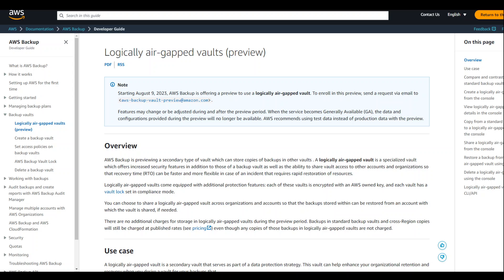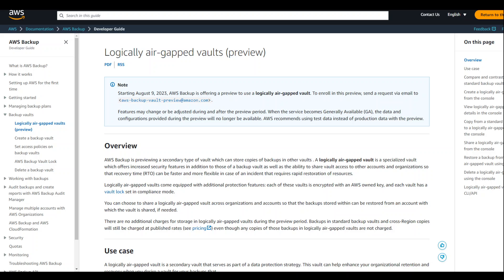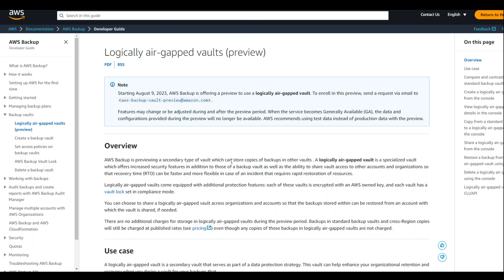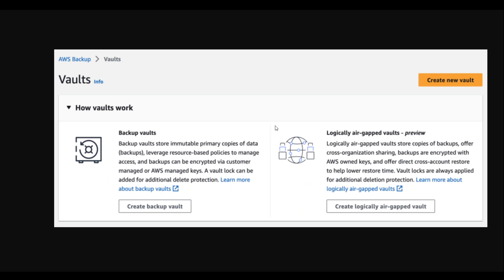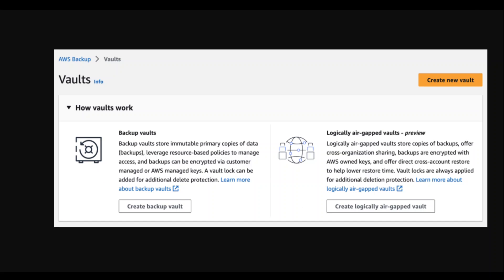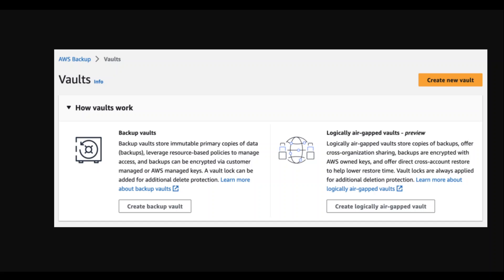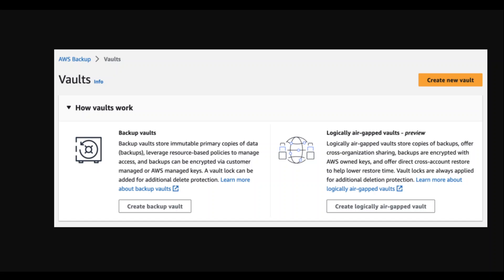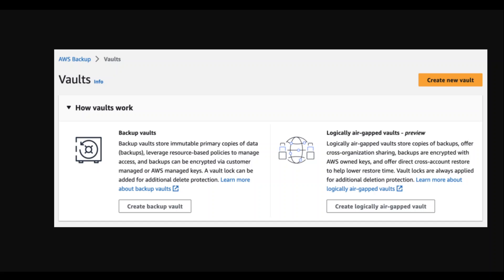Logically air gapped vaults in AWS Backup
This video introduces new feature of AWS Backup which is Logically air gapped vaults.

▶ AWS Doc